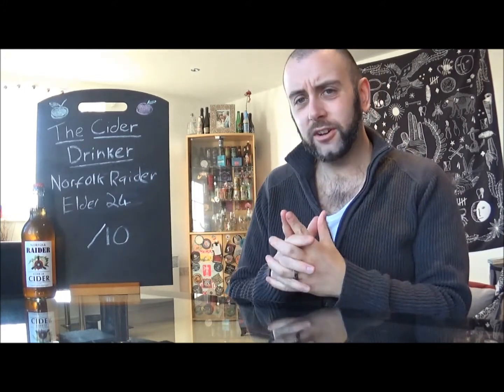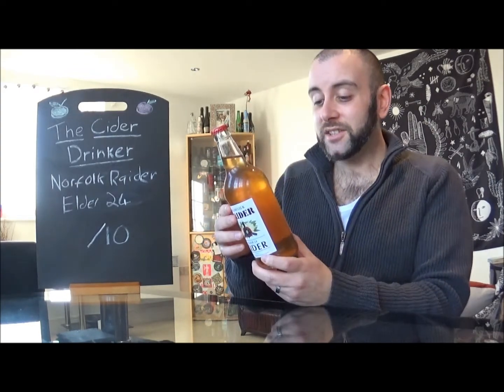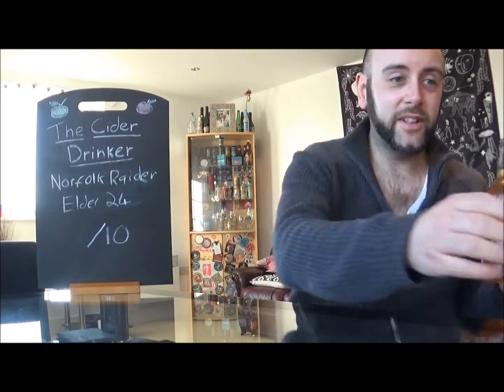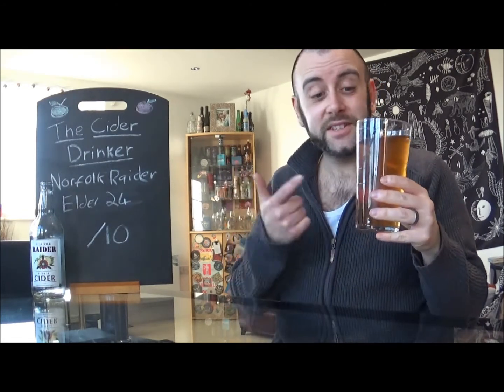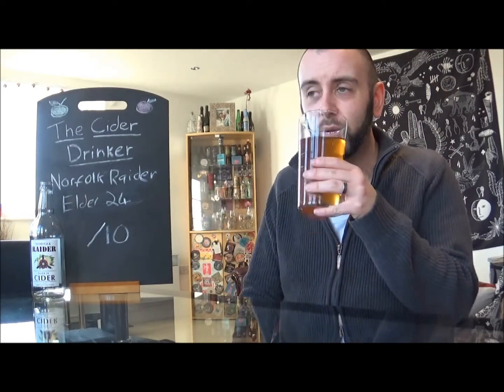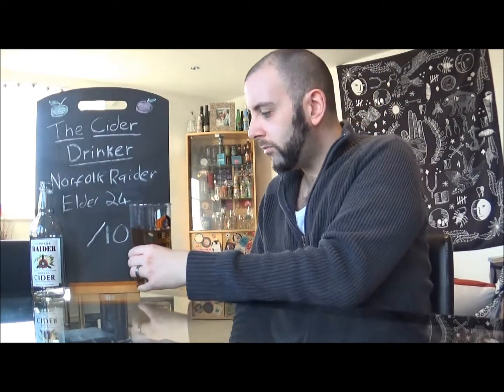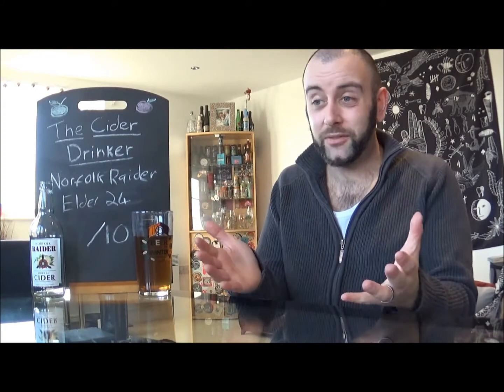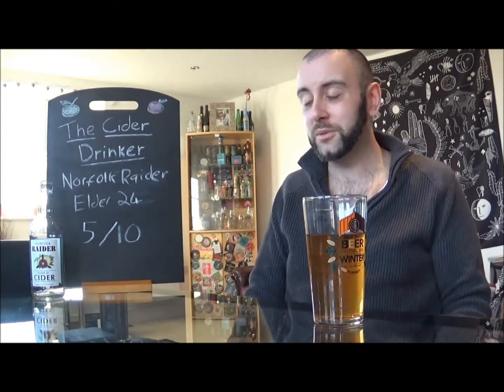The Cider Drinker - Norfolk Raider Elder 24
Another elderflower cider. Hmmmm!

Range: 500ml Bottle
ABV; 4.0%
Cost: About £3.69 a bottle

See quick reviews before anyone else by adding me on Untappd

Like me on Facebok and join in my LIVE cider discussions